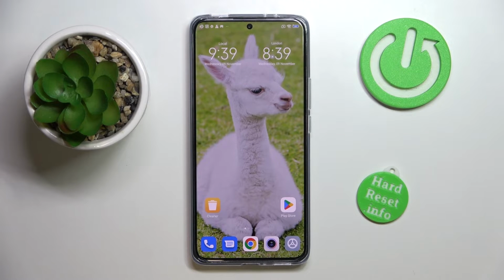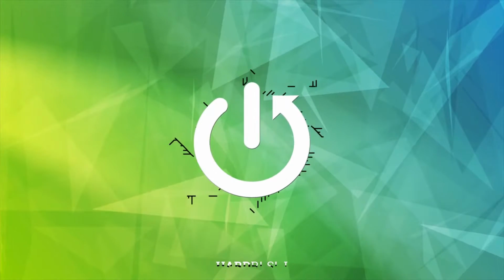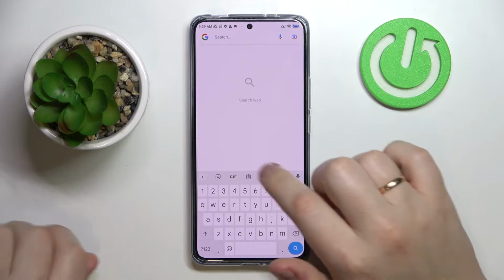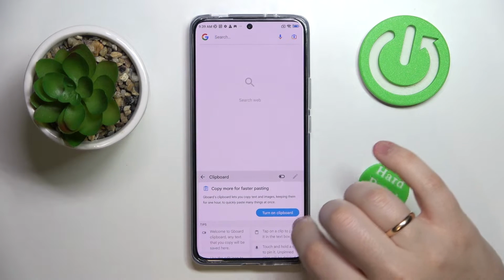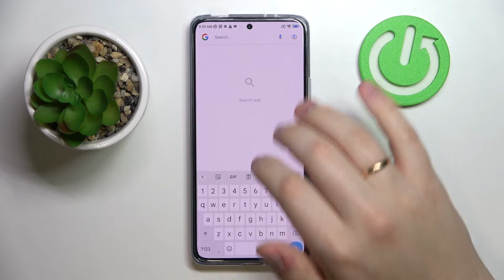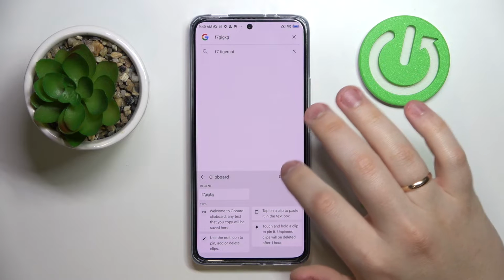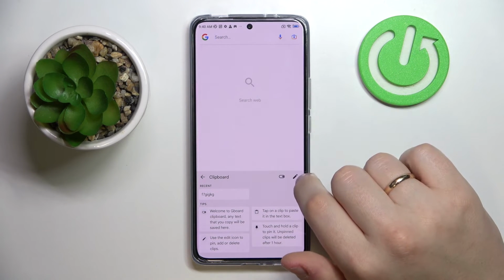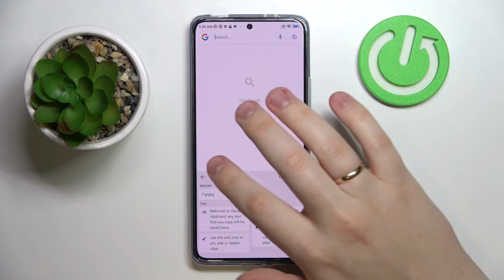How to Activate Clipboard in XIAOMI 12T – Keyboard Clipboard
Would you like to have a clipboard connected with the keyboard in your XIAOMI 12T? Then let’s watch above video! In this tutorial we would like to share with you how easily you can find proper option, which will allow you to turn on the clipboard. Thanks to this you’ll have fast access to copied texts whenever you’ll need to. So let’s follow all shown steps and successfully activate clipboard.

How to activate clipboard in XIAOMI 12T? How to manage clipboard in XIAOMI 12T? How to add clipboard in XIAOMI 12T? How to remove clipboard in XIAOMI 12T? How to use clipboard in XIAOMI 12T?